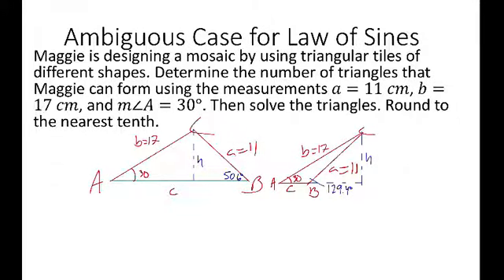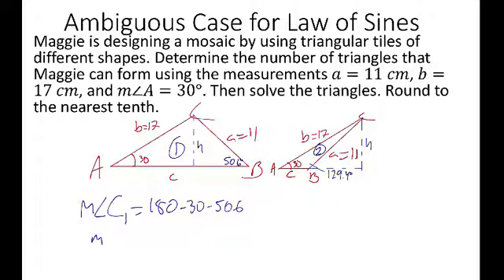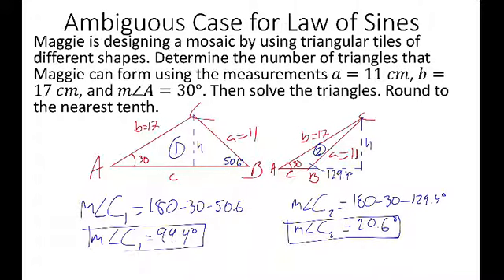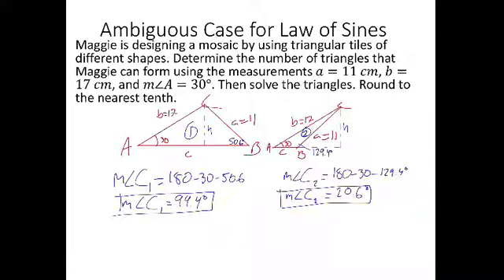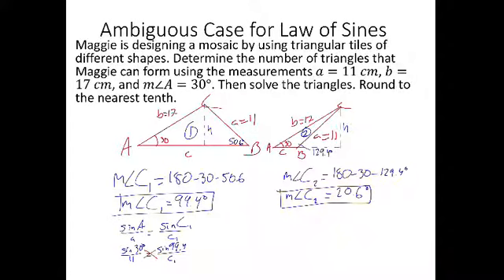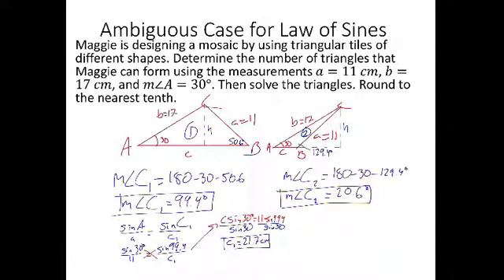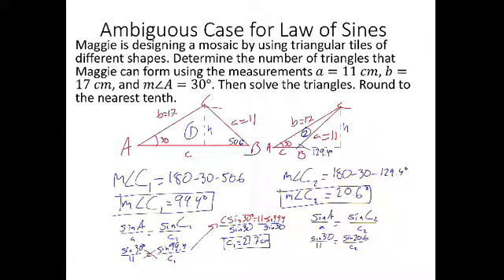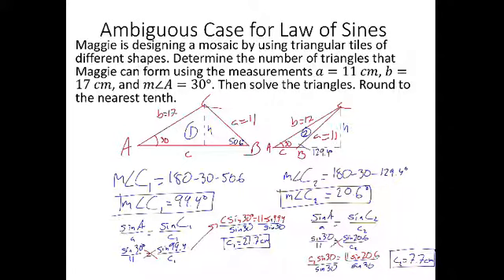A2 10.5 Honors Extension Pt 3